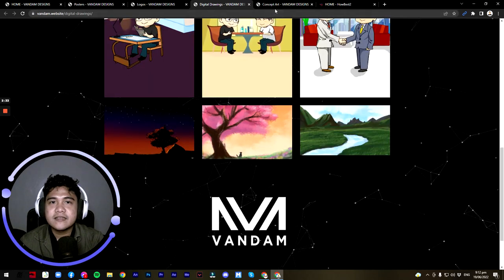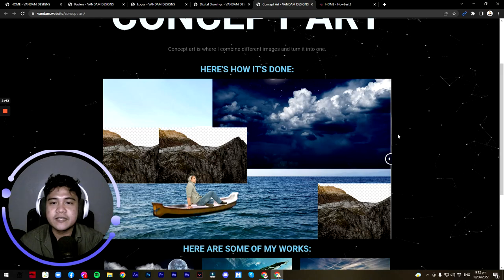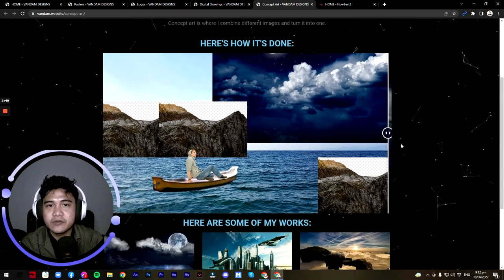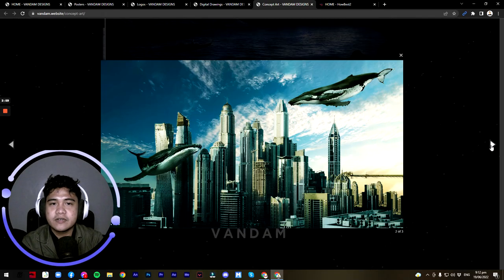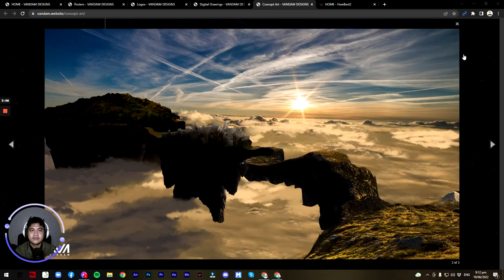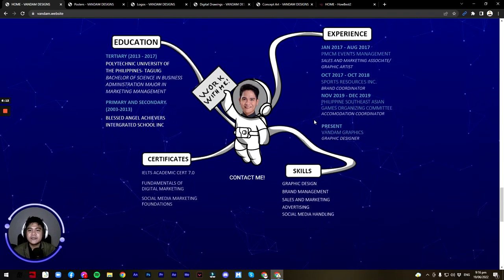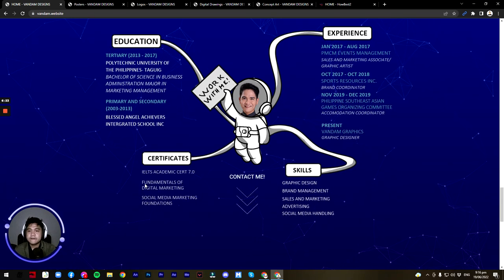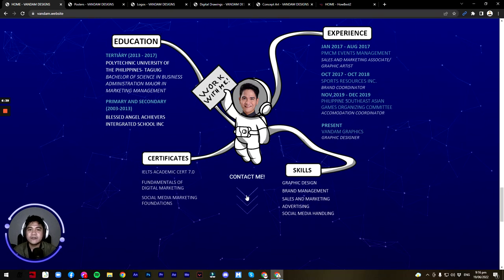HOME VANDAM DESIGNS Google Chrome 19 June 2022